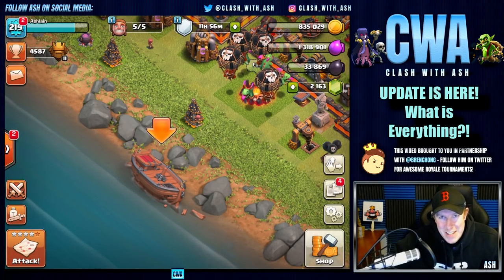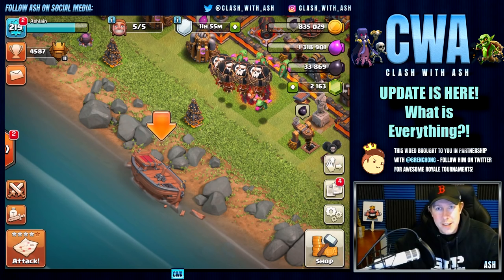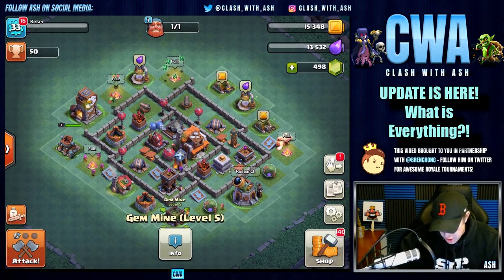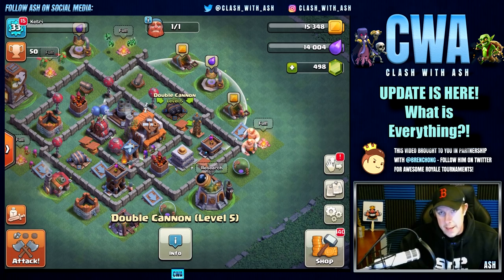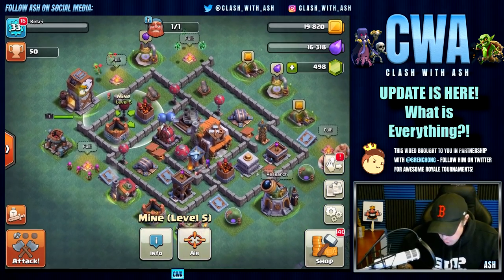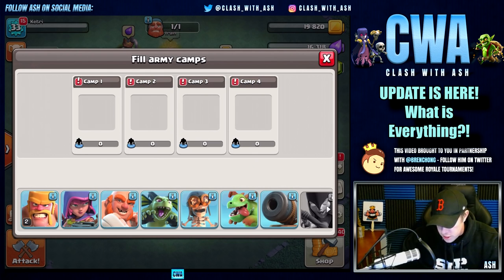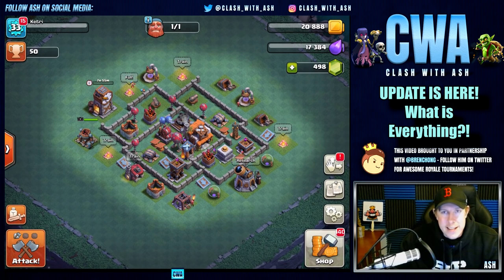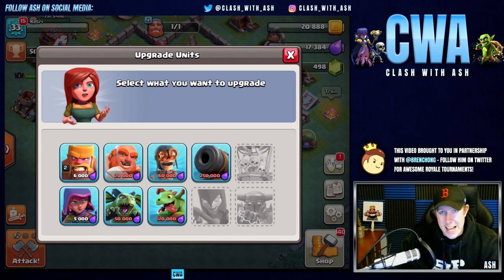Clash of Clans Builder Base Update :: WHAT IS THIS STUFF?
Clash of Clans Builder Base Update is here (aka the Ship Update) and it is indeed massive. The only question is. good massive or bad massive? lol. You guys can be the judge! In the meanwhile it will be my job to explain WHAT everything does to you guys in this video before we kick off our "Let's Play" series with the new CoC 2.0 Dark Village / Builder Base. Enjoy!

*Shownotes*
Update Patch Notes:

Follow Bren on Twitter AND Instagram for:
--Clash Royale Tournaments
--Community News and Highlights

Social Media-

Check out FreeMyApps (One of the only reputable cASH for apps programs out there IMO)
Use my code to get free extra points when you sign up: 4c1d9360